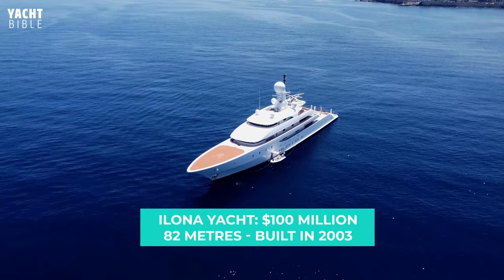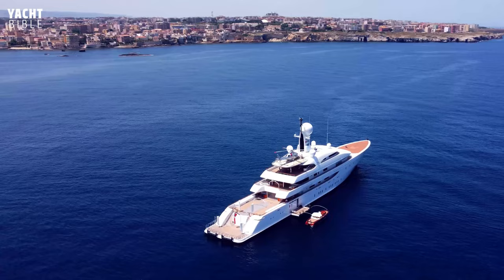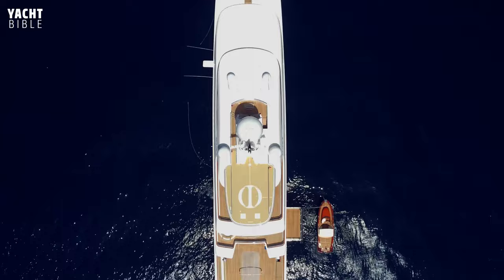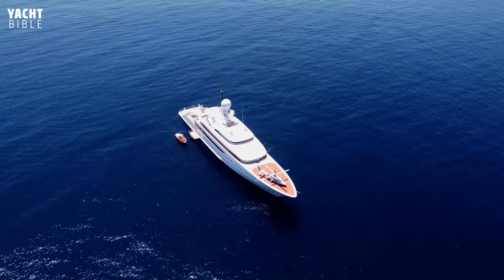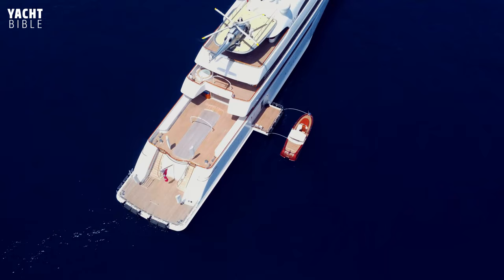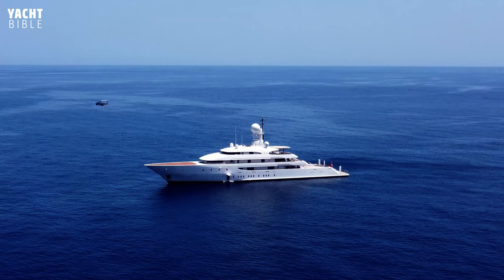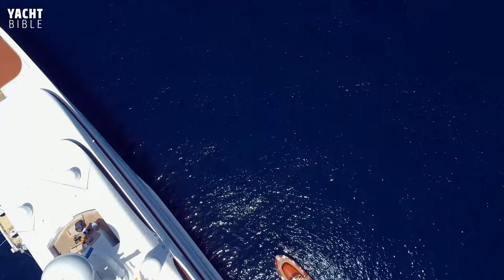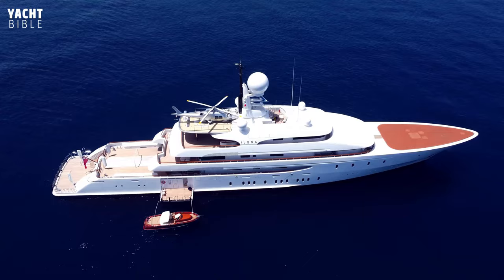ILONA Yacht – An 82-meter, $100M Superyacht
The ILONA YACHT is an 82 meter superyacht built by Amels in the Netherlands in 2003 with Redmand Whitely Dixon doing both the exterior and interior design of the yacht.